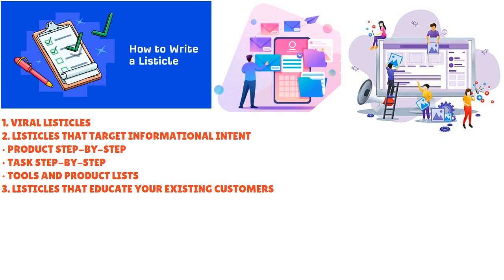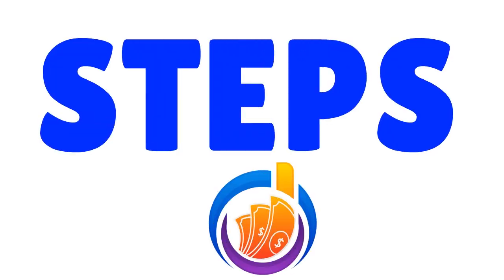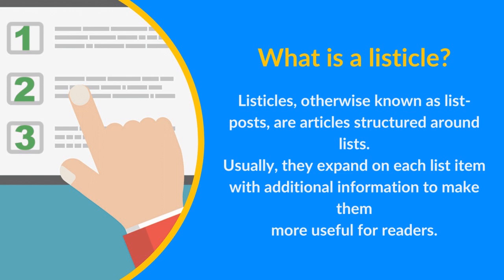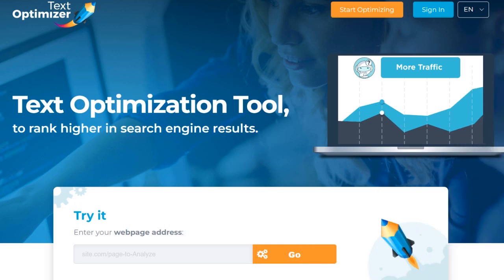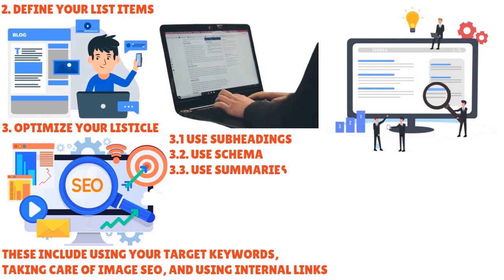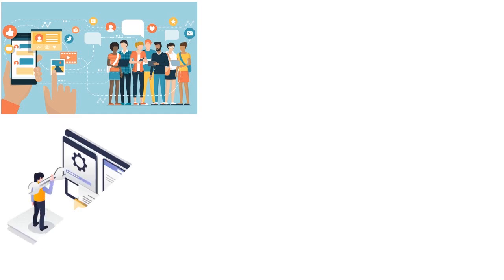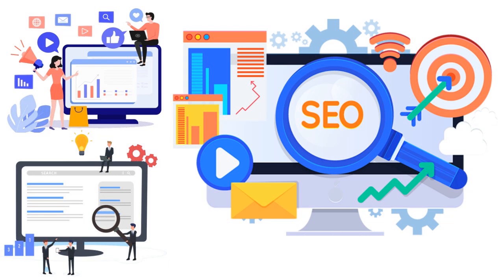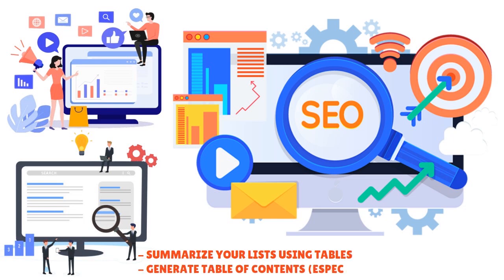How To Write Effective Listicles | Are You Wasting Time on BAD Listicles? Why Do LISTICLES Go VIRAL?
How To Write Effective Listicles | Are You Wasting Time on BAD Listicles? Why Do LISTICLES Go VIRAL? What Makes LISTICLES So Effective? Can You Write a LISTICLE in 10 Minutes? Try This Hack!